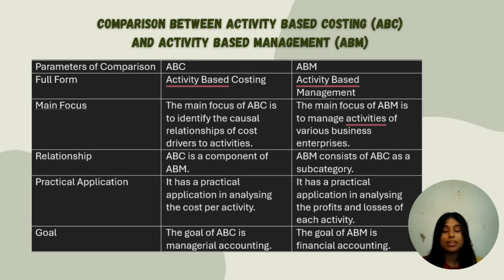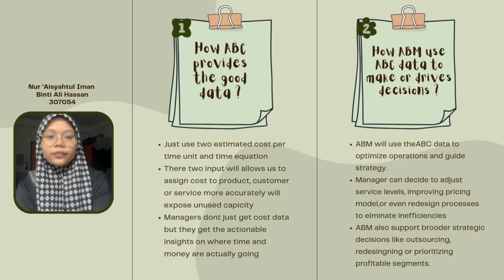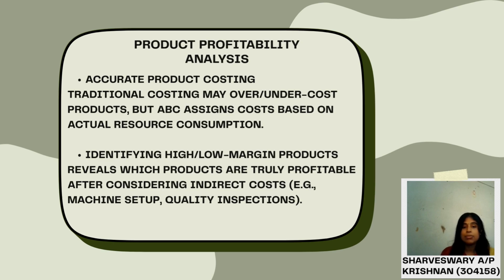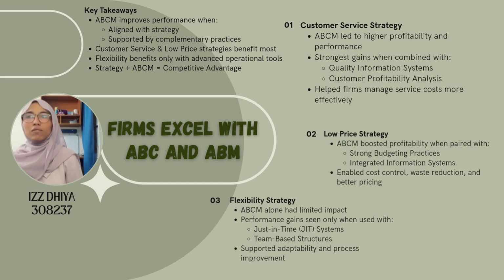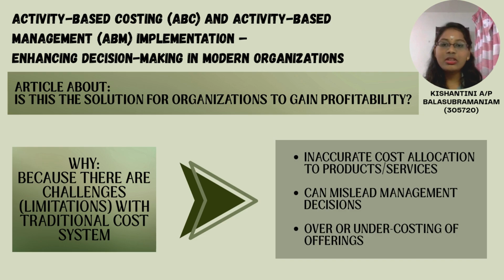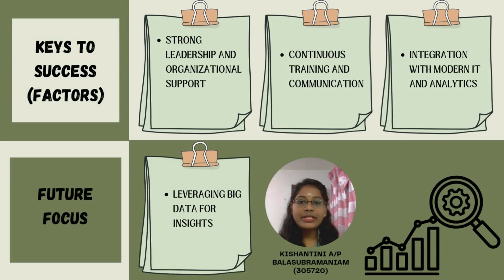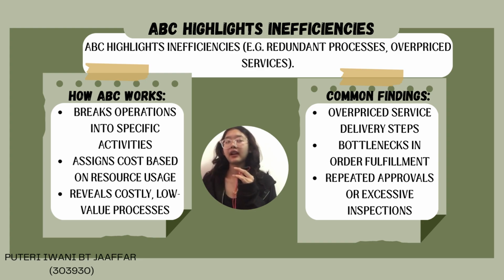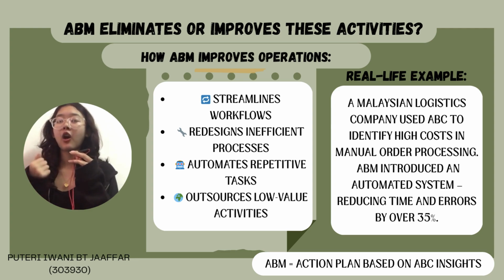ABC & ABM Made Easy! | Understanding the Connection [BKAMK2013 MANAGEMENT ACCOUNTING - GROUP 4]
📚 ABC & ABM Made Easy!
In this video, we break down the relationship between Activity-Based Costing (ABC) and Activity-Based Management (ABM) in a clear and simple way — perfect for students studying accounting, business, or management.

✅ Learn the basics of ABC and ABM
✅ Understand how they work together
✅ See real-world examples to make concepts stick

Whether you're reviewing for an exam or just want to finally get what these terms mean, this is the video for you!